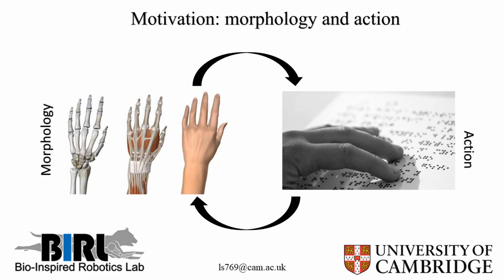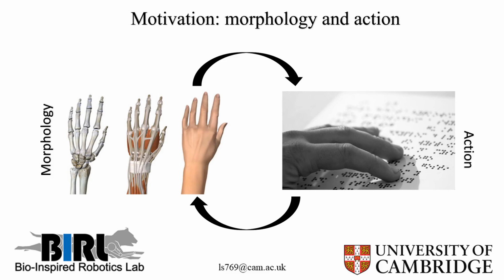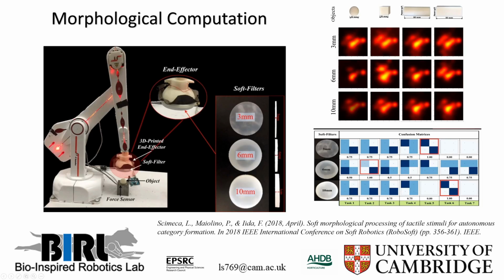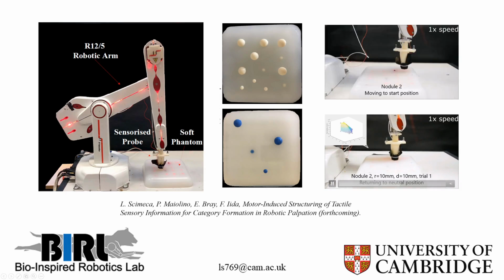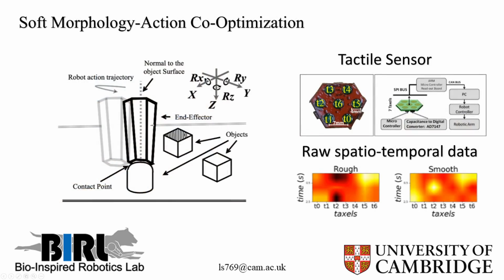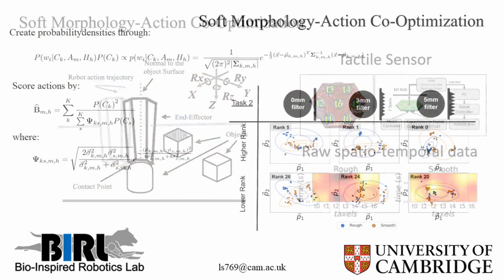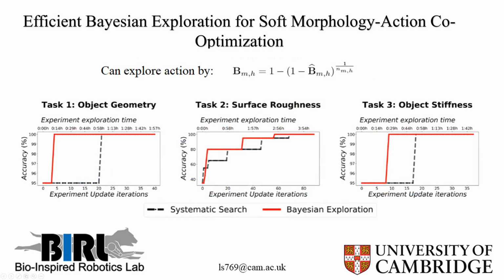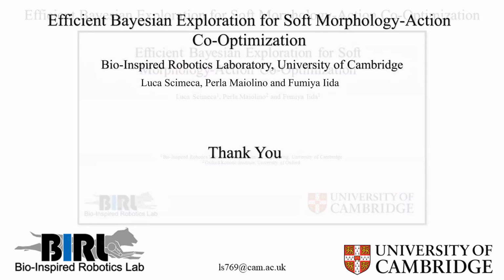Robosoft2020 Luca Scimeca Morphology Action Co optimization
Luca Scimeca, University of Cambridge, Cambridge, UK

"Efficient Bayesian Exploration for Soft Morphology-Action Co-optimization"

Presentation at Robosoft Conference 2020.

The work proposes a mathematical framework to perform the active exploration of robot control and morphology to aid in discrimination tasks.